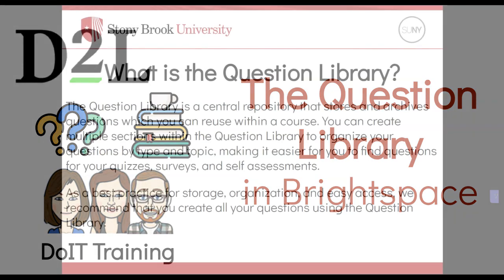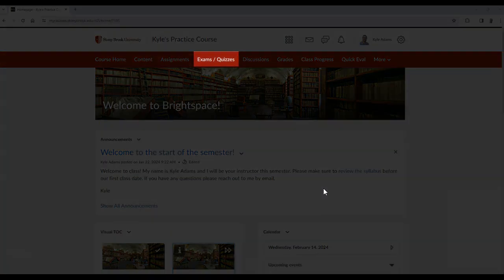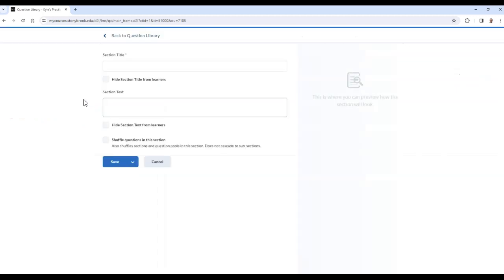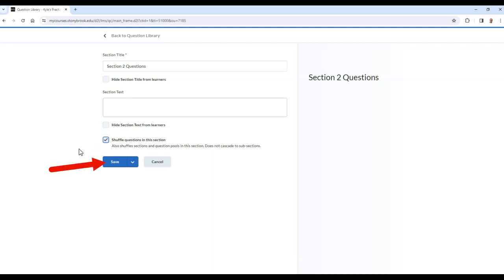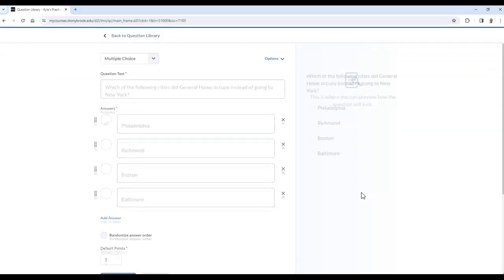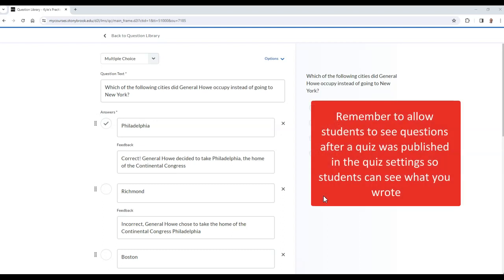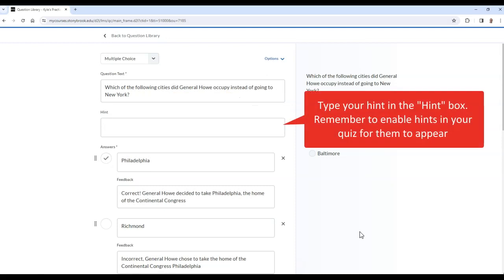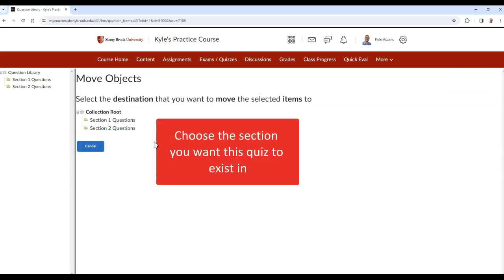The Question Library in Brightspace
For more Brightspace Quiz Videos, please see below!